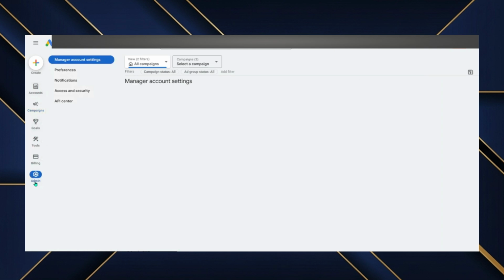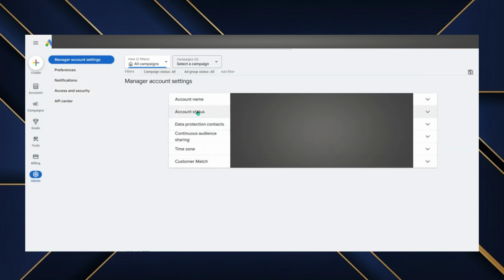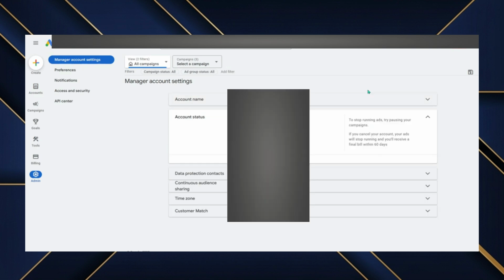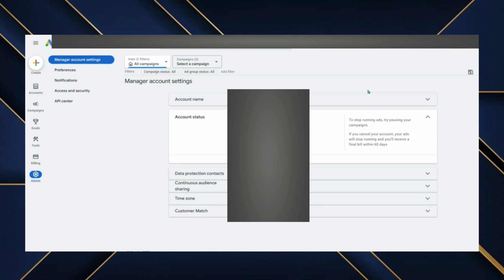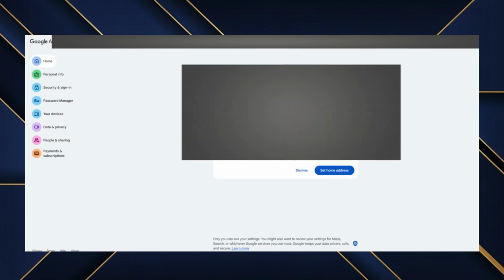How to Permanently Delete Your Google Ads Account Step by Step Beginner Tutorial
This tutorial shows you exactly how to permanently delete your Google Ads account, step by step. Learn the precise process to close your Google Ads account effectively and ensure all associated data is removed. This guide is for anyone looking to fully remove their Google Ads presence.